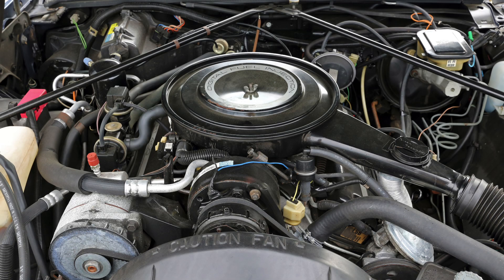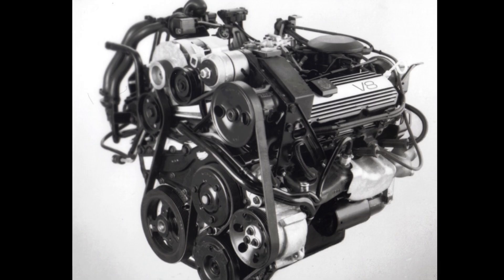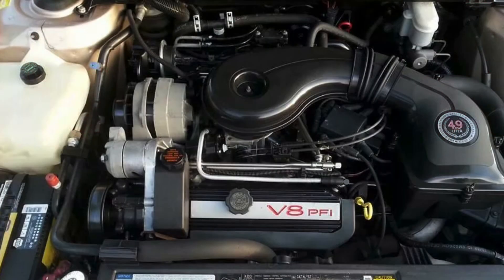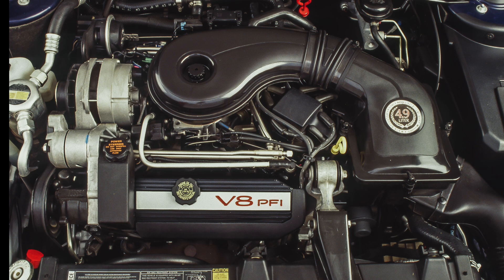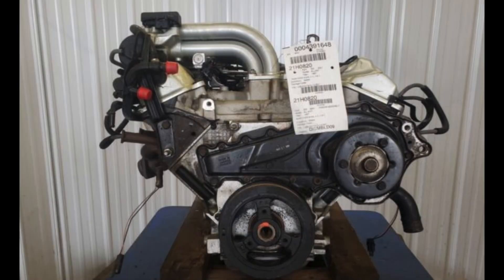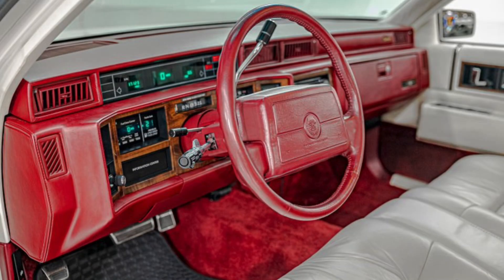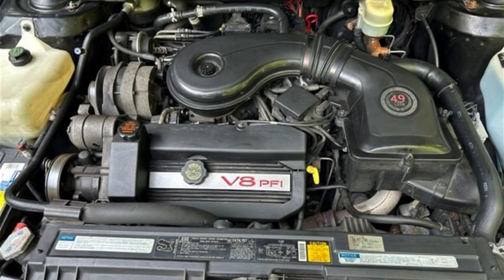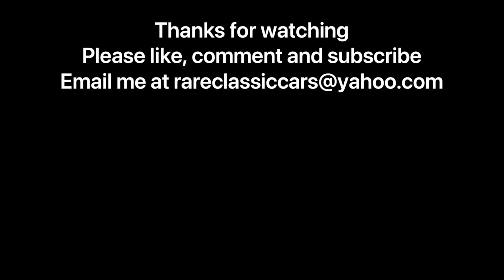Best Car Engines: Cadillac's 1991-95 4.9L V8 Righted Most of the HT4100's Wrongs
Learn more about the 1991-95 Cadillac 4.9L V8 engine!